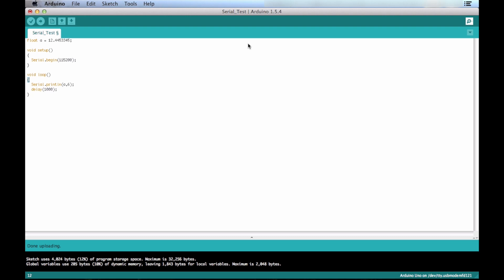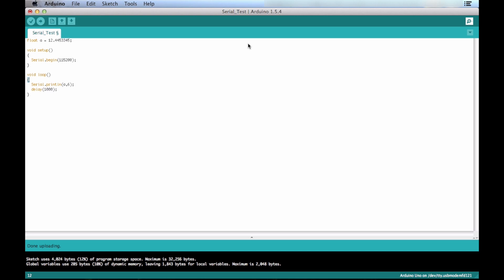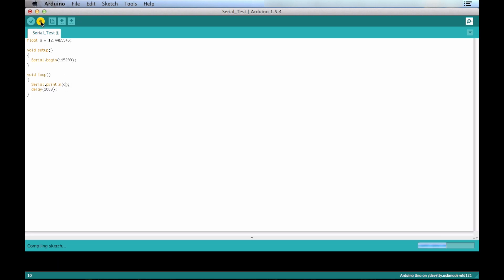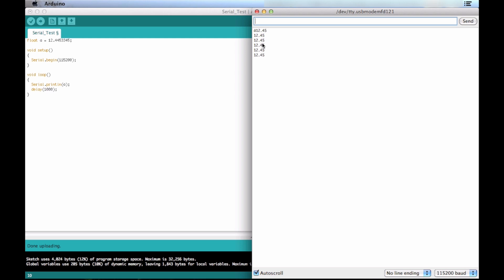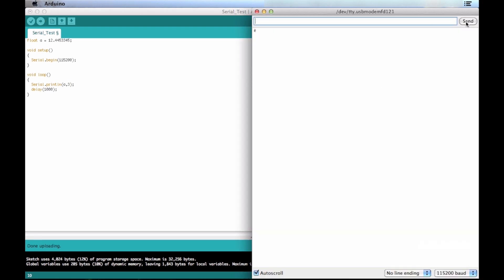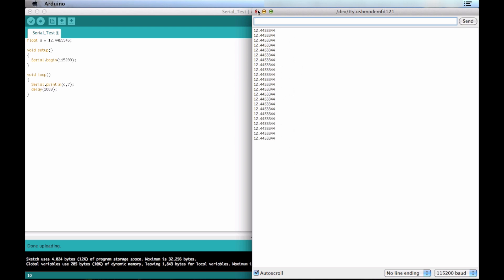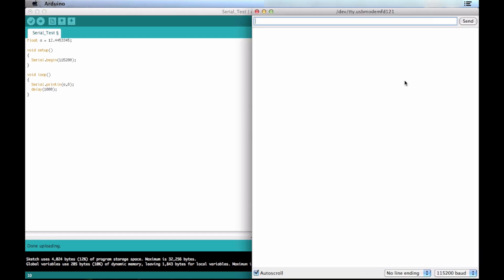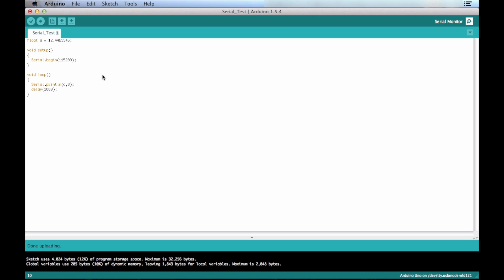Display More Float Digits in Arduino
This video describes and shows how to display more float digits in Arduino serial terminal.